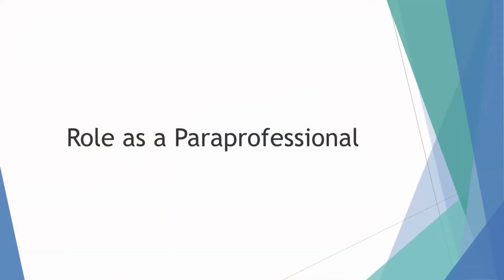R2R VID08 ROLE AS PARAPRO